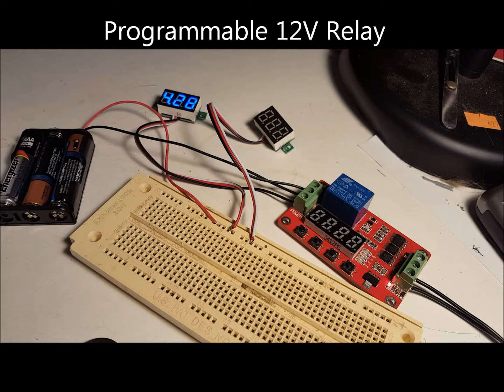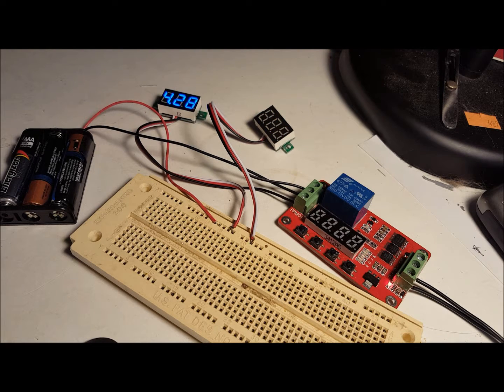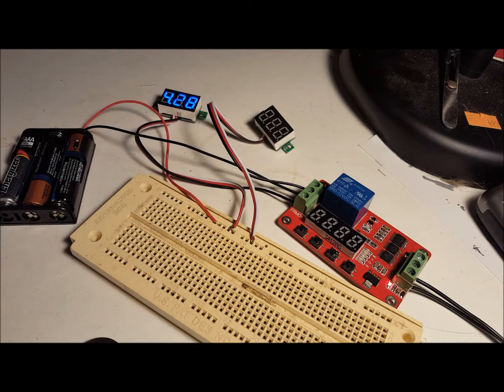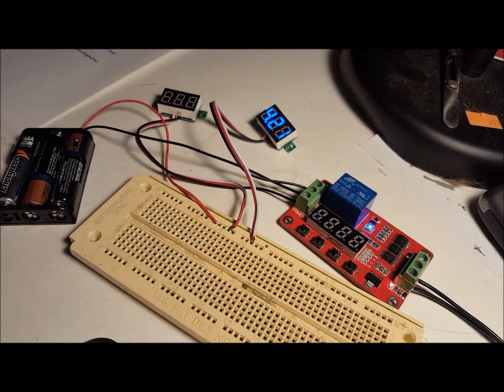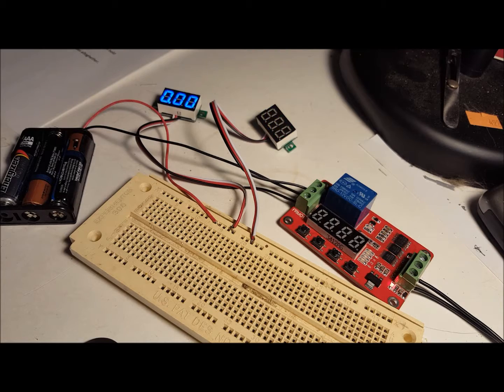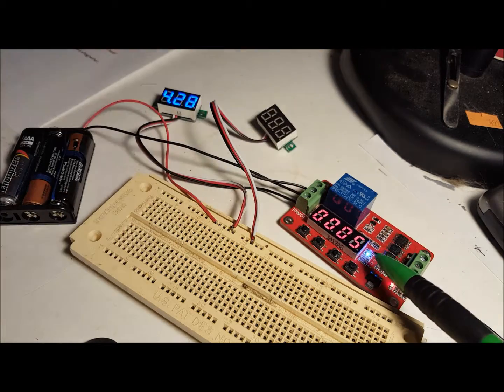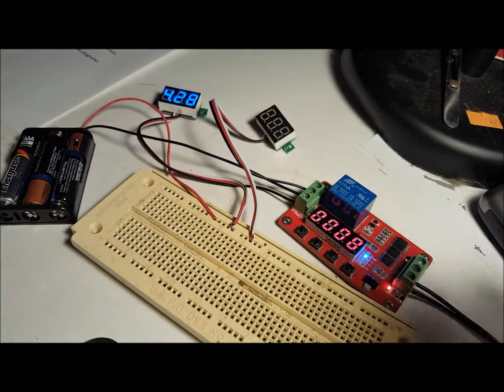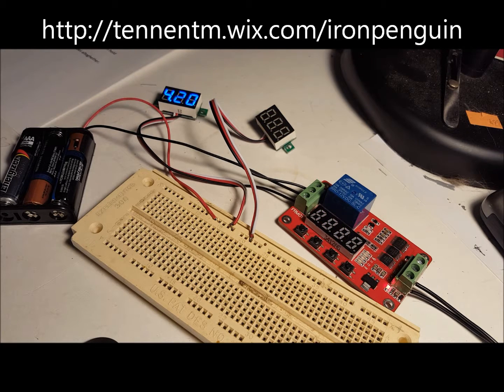Programmable relay captioned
12v Programmable relay, arduino compatible but not needed
Available from IronPenguin Electronics